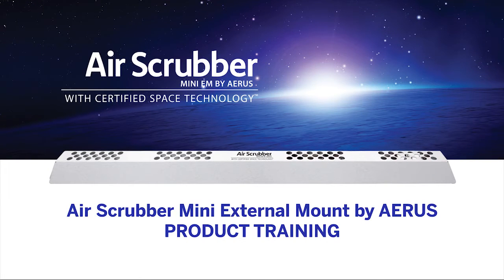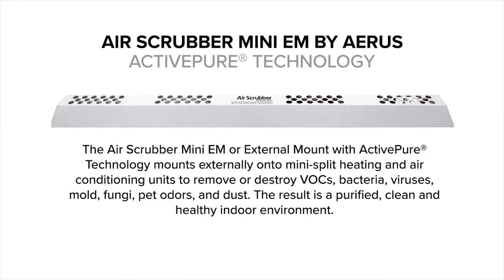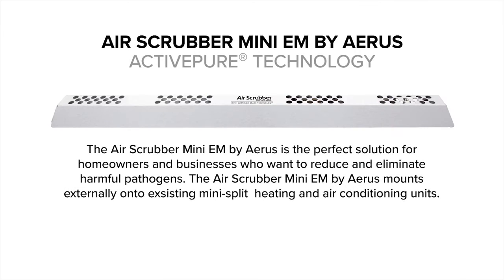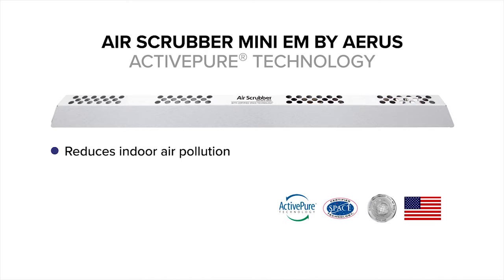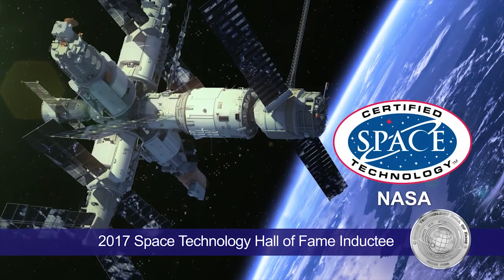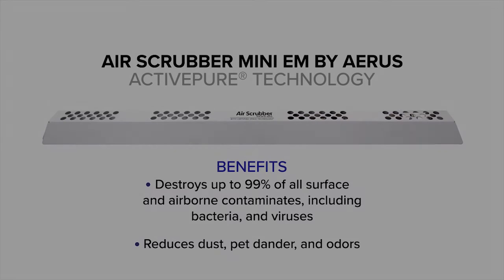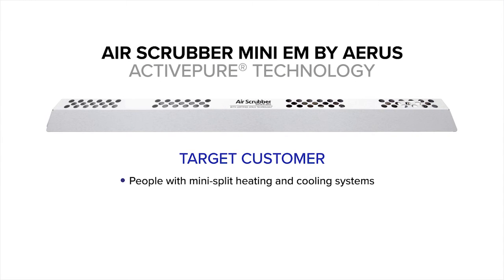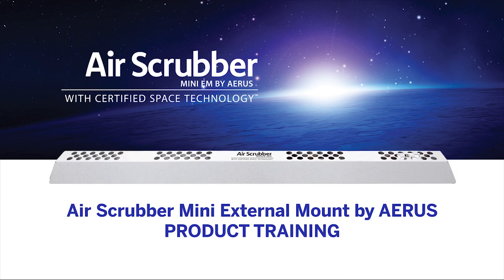The Air Scrubber Mini EM by Aerus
The Air Scrubber Mini EM by Aerus is an innovative, ozone-free,
air treatment system that easily mounts externally onto existing
Mini Split HVAC systems. When the Air Scrubber Mini EM
by Aerus is properly installed and activated, advanced oxidizers
are released into the air that immediately begin reducing
airborne pollutants. Our proprietary ActivePure® Technology
uses light waves and a catalytic process to produce scrubber
ions that remove dust particles from the air. Our Certified Space
Technology continuously protects and purifies the air, and
attacks contaminants on all surfaces.

description
• Natural air system assembled onto the mini-split/HVAC system
• Discreet or concealed installation
• Low maintenance – no cleaning required
• Requires only 20 watts of electricity
• Made in the U.S.A.
applications
• Mounts externally onto existing mini-split/HVAC system
• Residential homes
• Apartments
• Small offices
• Efficiency apartments
• Nursing homes
• Protects mini-split heating and cooling systems from dust
buildup